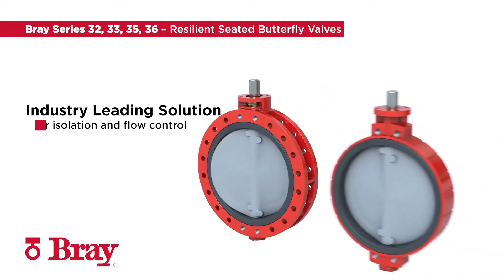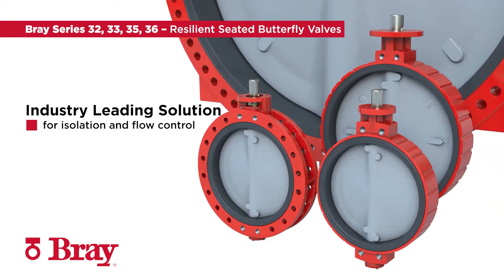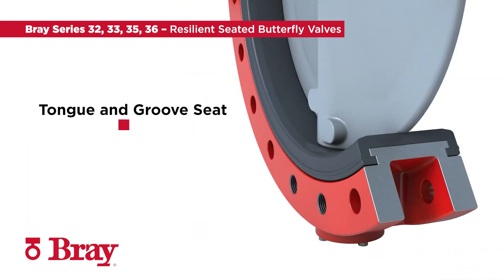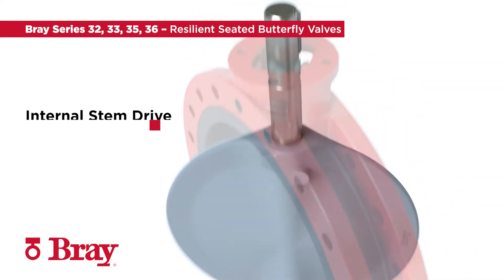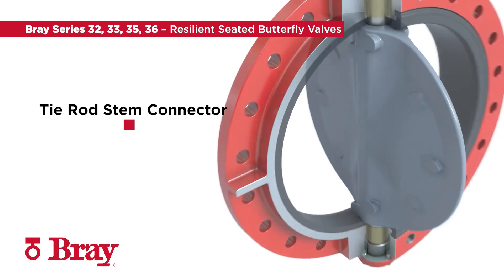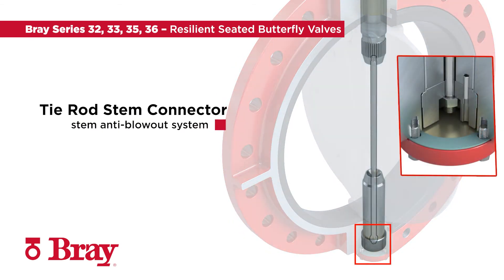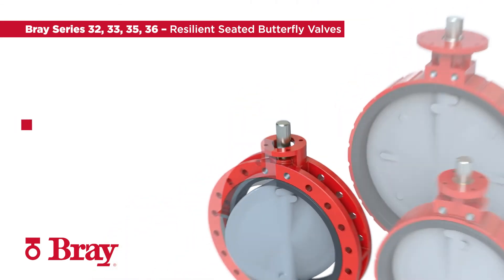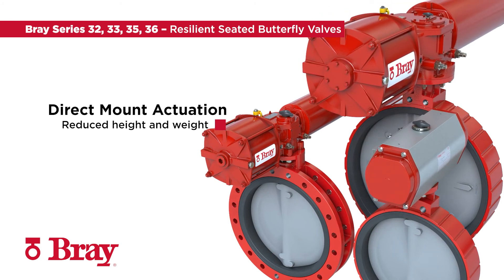Butterfly Valves | Series 32, 33, 35, 36 | Bray Resilient Seated Valves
The Bray Series 32, 33, 35, 36 Large Bore Resilient Seated Butterfly Valves are the industry leading solution for isolation and flow control in today’s industrial and commercial markets.